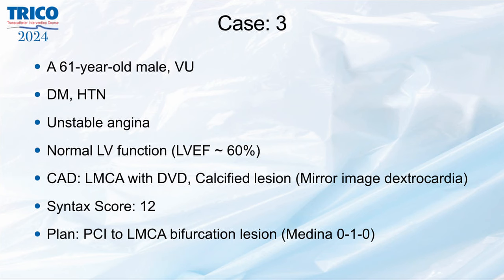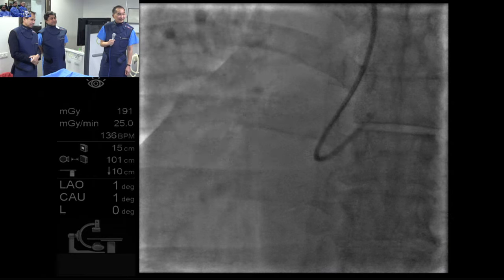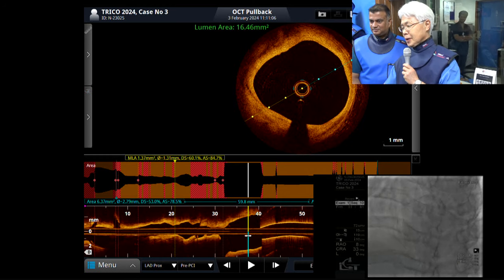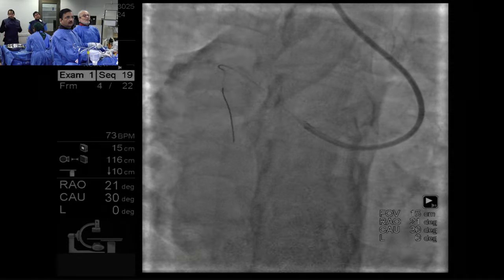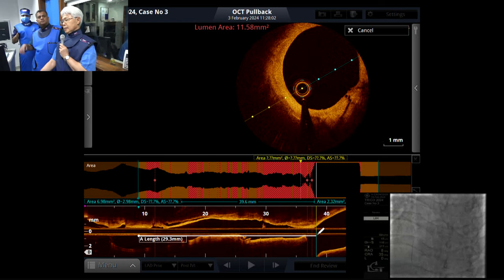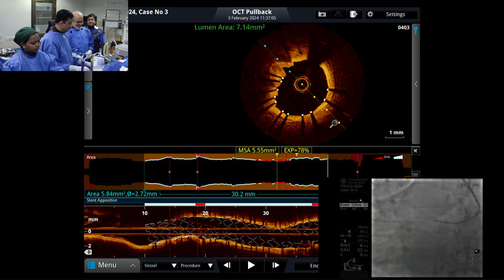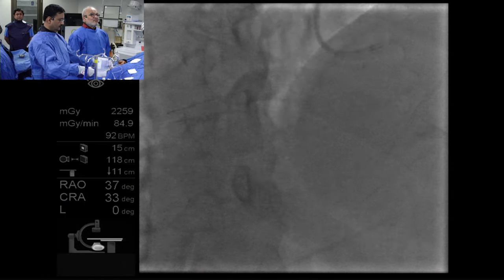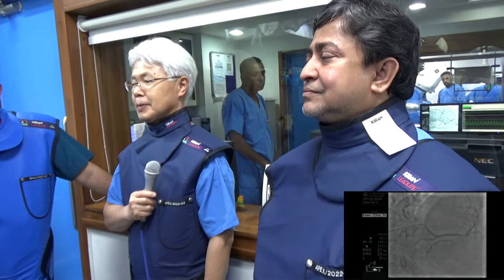A case of heavily calcified LAD ostial and RCA stenosis (Mirror Image Dextrocardia)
an intriguing case of heavily calcified LAD ostial and RCA stenosis in a patient with mirror image dextrocardia, performed by Tejas Patel and Sanjay Shah. This case showcased the coronary cannulation technique and the effective use of IVL for complex calcium management under OCT guidance, concluding with stenting and an excellent outcome confirmed by OCT evaluation by Dr. Akasaka.